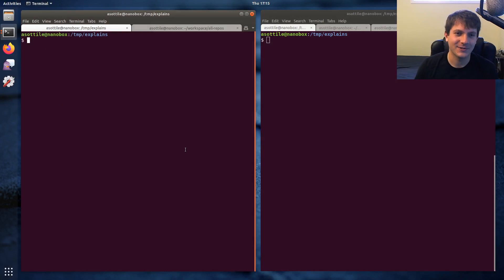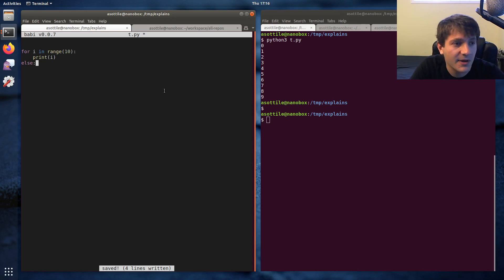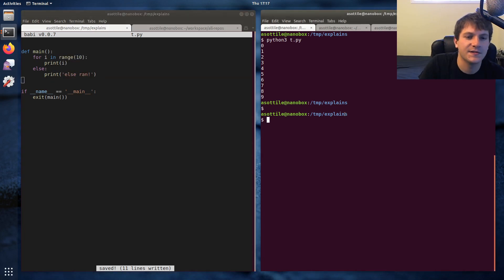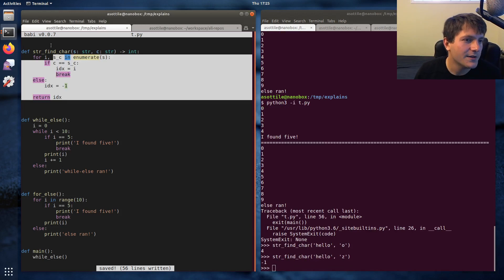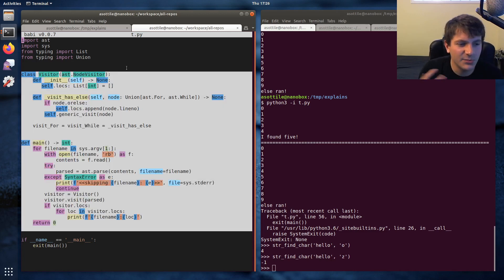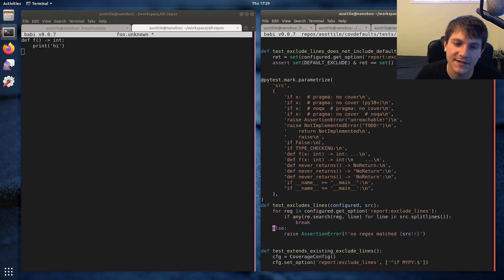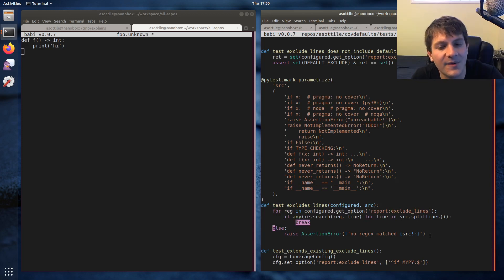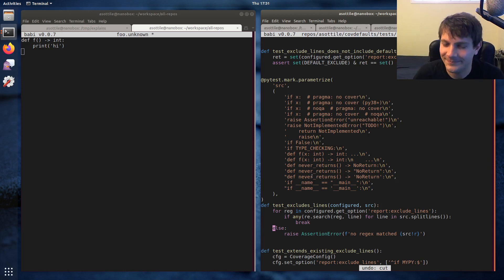python's tricky `for ...: else:` statement (beginner - intermediate) anthony explains #011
today I explain one of my favorite syntax features from python, the `for ...: else:` statement!  (as well as `while ...: else:`, but that one's kinda rare).  I also show a few real-world examples from my code at the end!